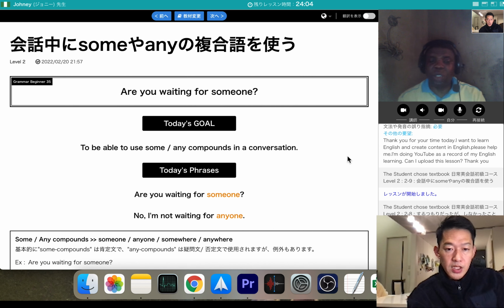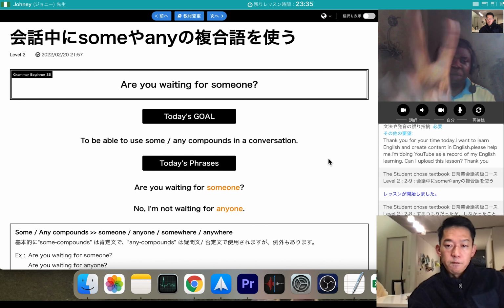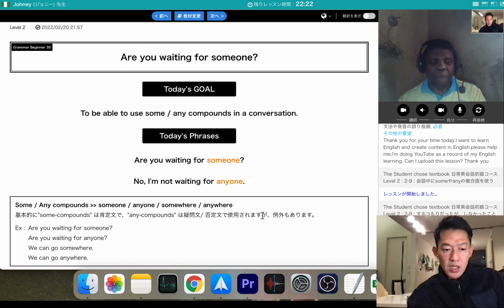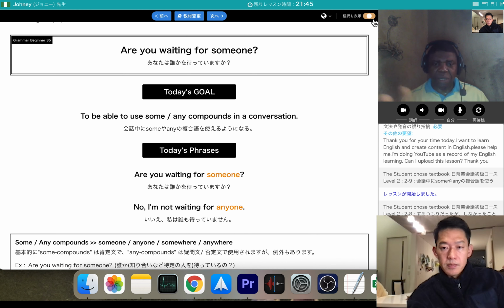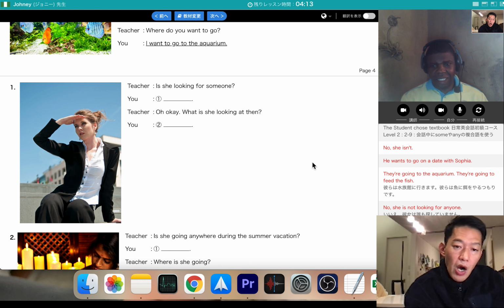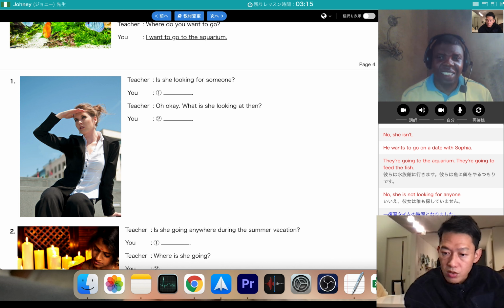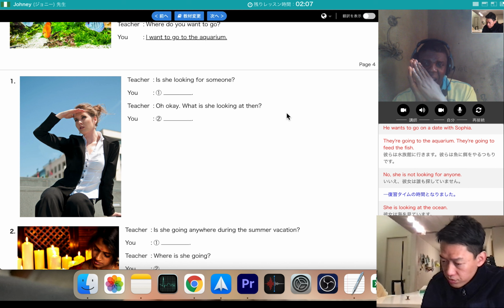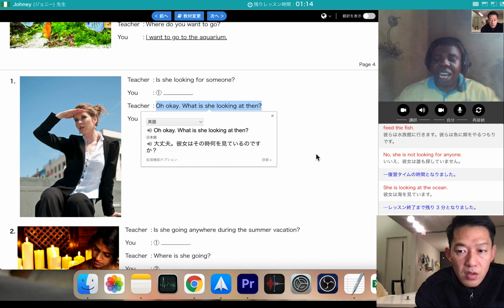【284日目】「looking for：探す」の意味に戸惑った【284DAY】I was confused about the meaning of 「looking for」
【今日言えなかったフレーズ：Phrases I couldn't say today】
What’s UPはよく聞きます
I hear What's UP a lot